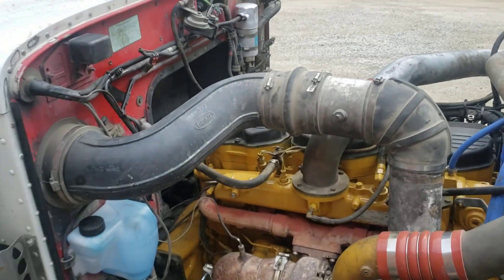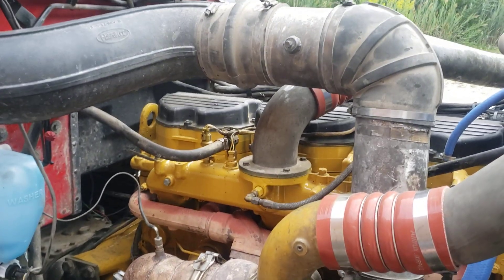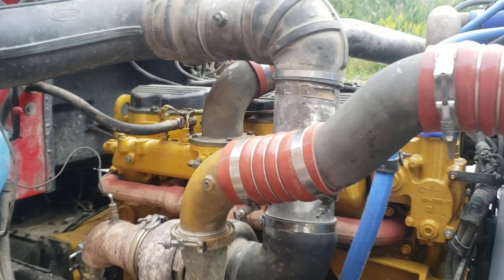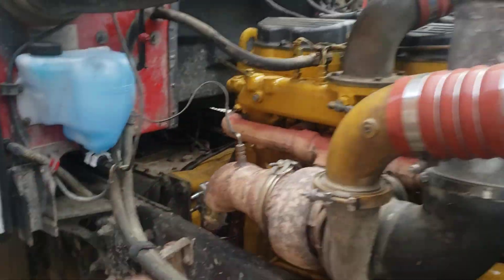New Motor in the Dump Truck